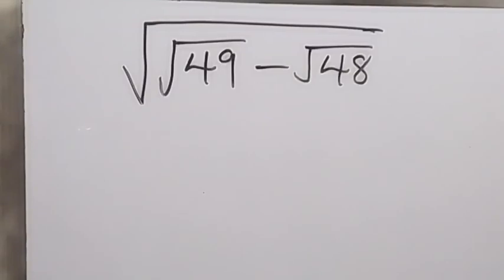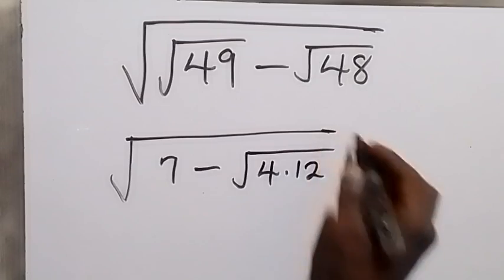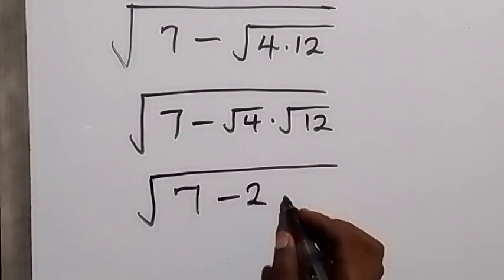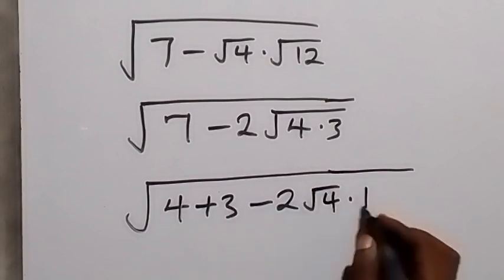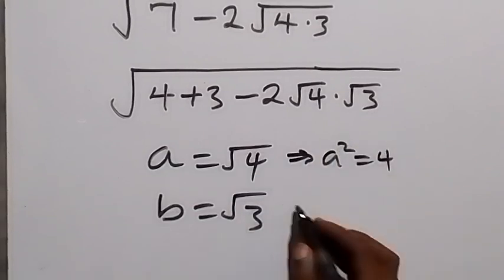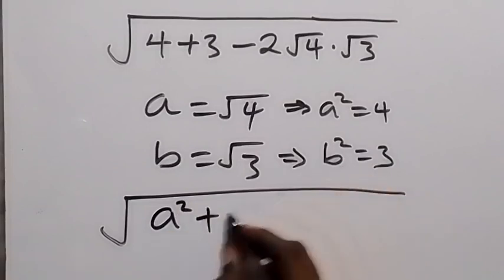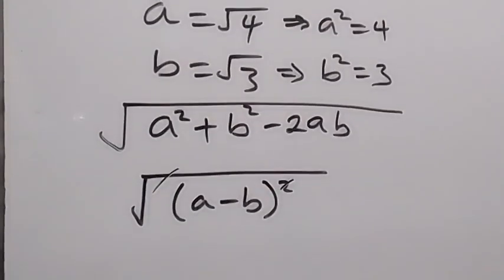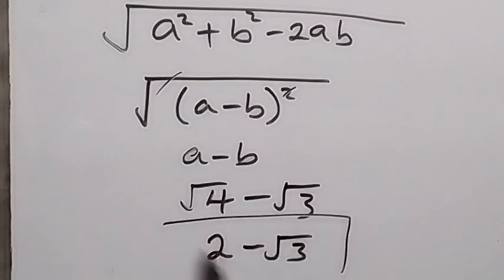France - Math Olympiad Question | Best Trick!!!